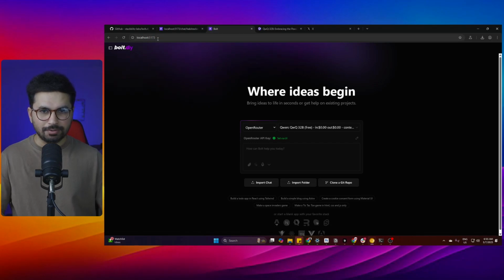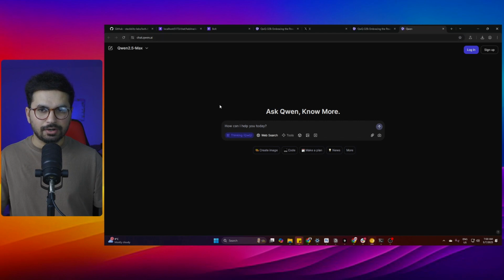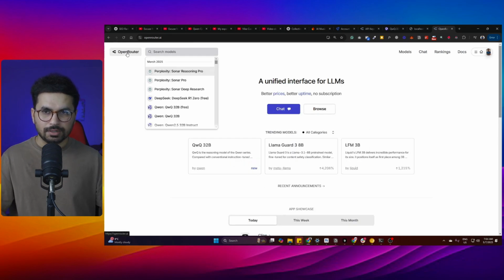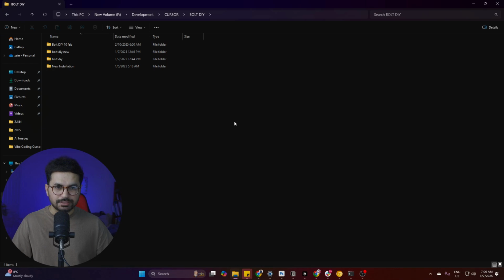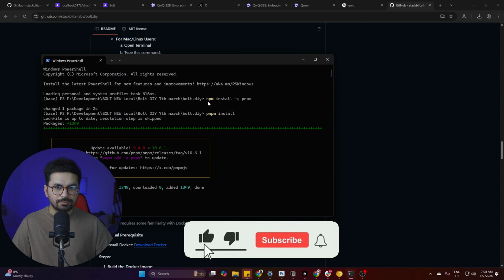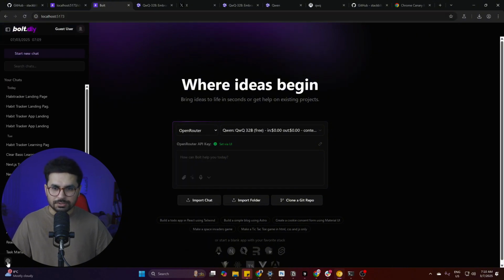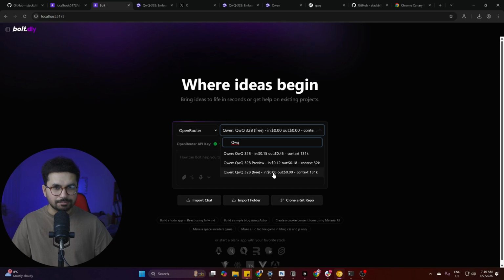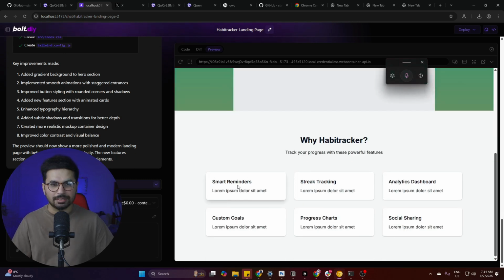Bolt.DIY + Qwen QwQ-32B : Develop a Full-stack Apps with FREE AI Coder Without Writing ANY Code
Bolt DIY + Qwen QwQ-32B: FREE AI Coder Beats Cursor & Bolt.New?
Qwen QwQ 32B - The Best Local Reasoning Model?
Bolt.DIY - Free Open Source AI Coder (Full Setup & Tutorial) | Access Bolt.new For Free